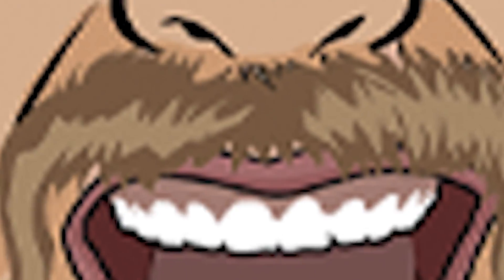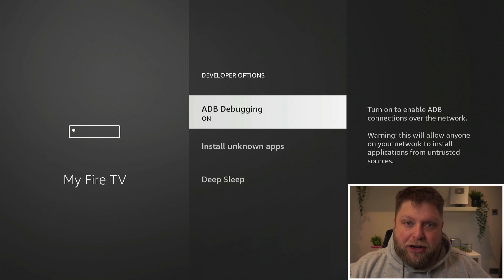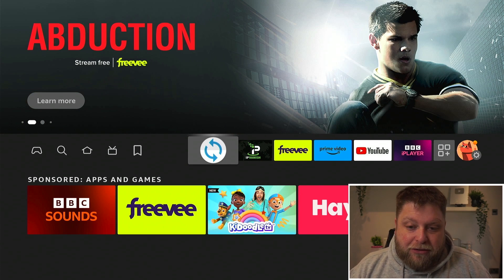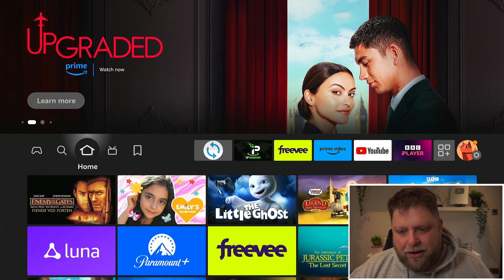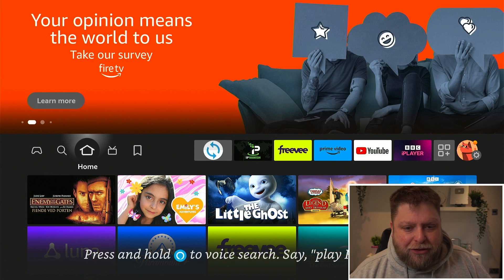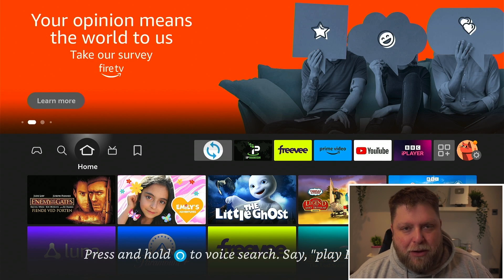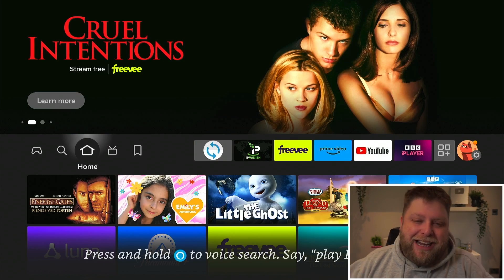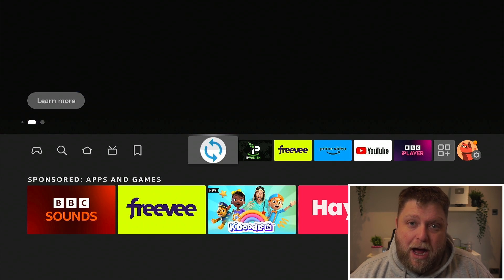More Apps Blocked by Amazon Firestick Update...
After a recent Amazon Firestick update, apps were becoming unresponsive and no longer working. This included the TDUK apps and also the Mouse Toggle app. This is due to the recent change in the adb debugging feature and we're not sure if this was intended by Amazon.